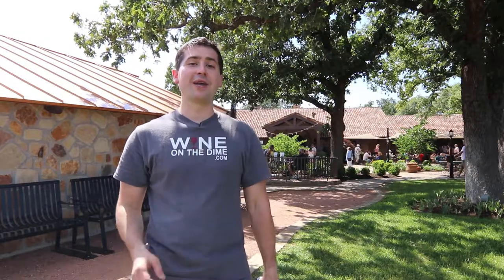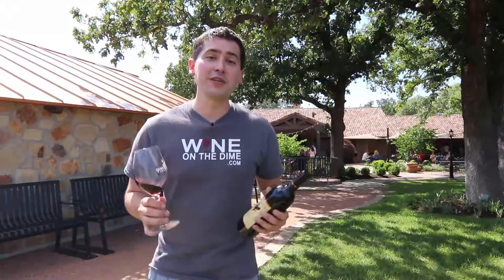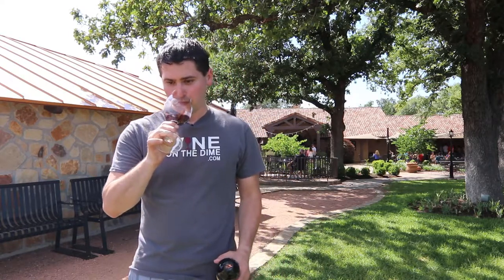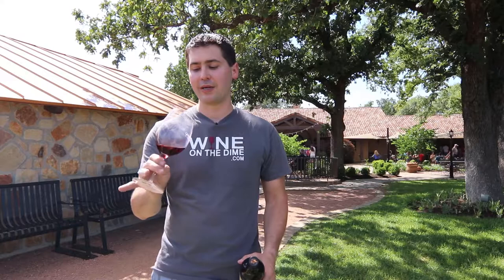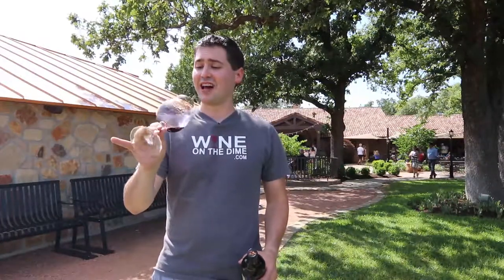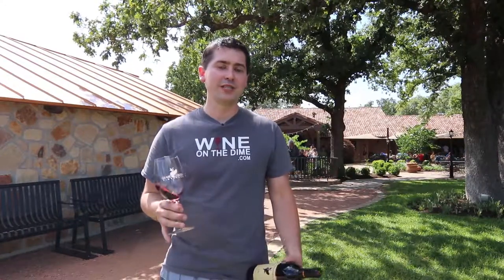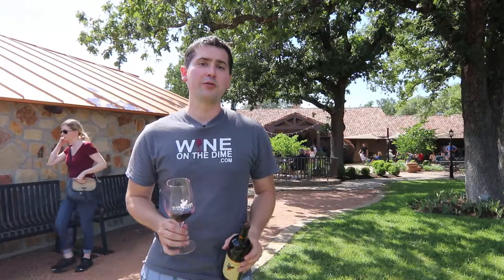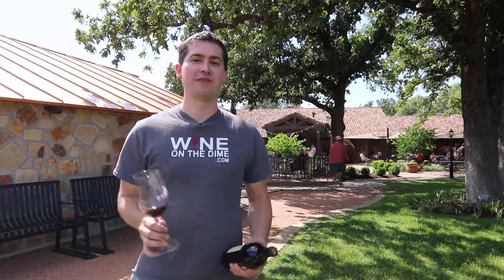Texas Winery Week, Day 2: 2016 Grape Creek Vineyards Cabernet Trois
Day 2 of my Texas winery week takes me to Grape Creek Vineyards. The grounds are absolutely beautiful and it was a pleasure to sample many of their wines. A good number were real stand-outs, but I had to pick the bottle that contained my two out of three of my favorite red varietals.

►Vintage: 2016
►Varietal: Red Blend (55.5% Cabernet Sauvignon, 35.7% Cabernet Franc, 8.8% Ruby Cabernet)
►Region: Texas
►ABV: 13.9%
►Price: $30